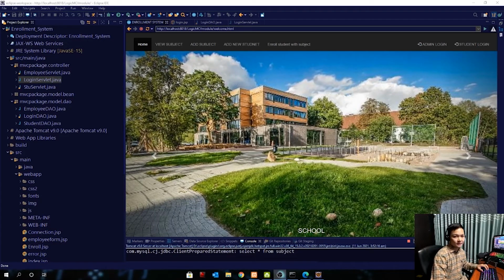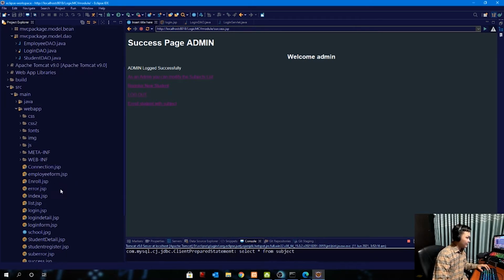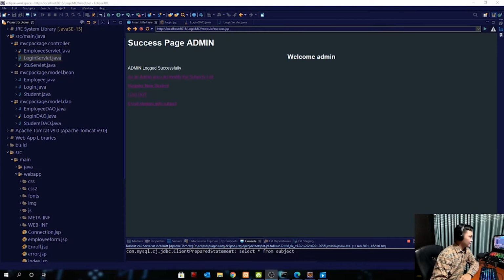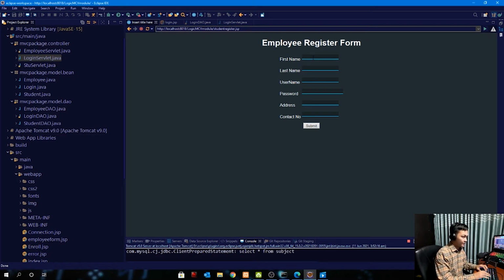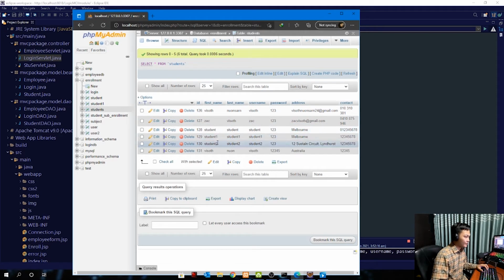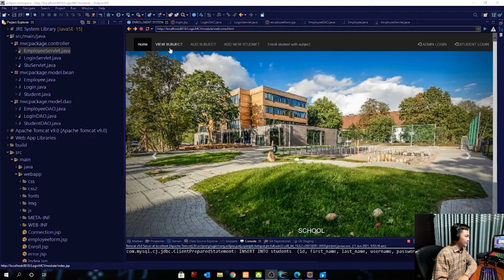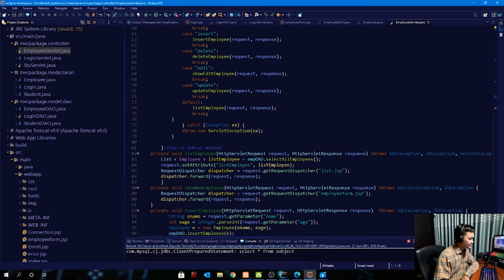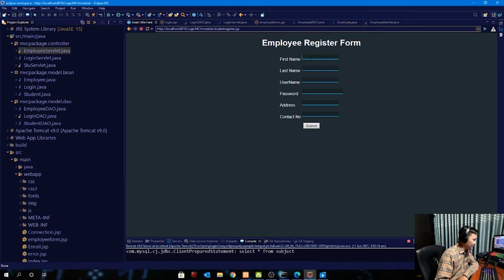Enrollment System Using JSP - Servlet - on Eclipse